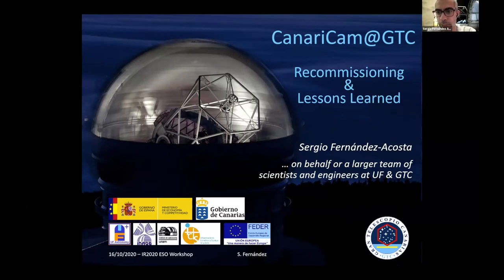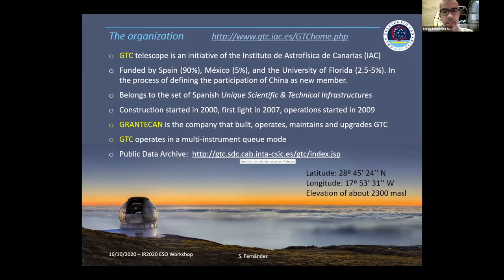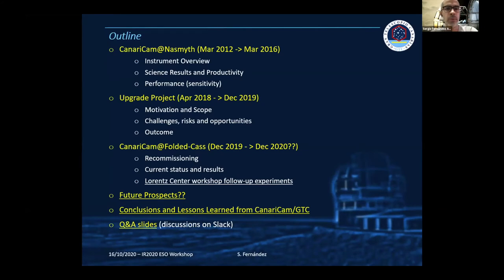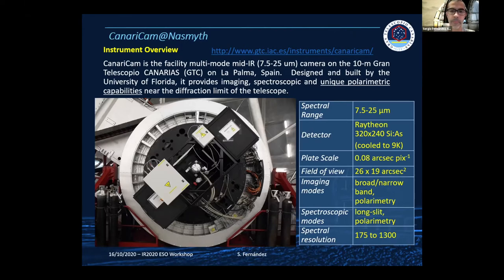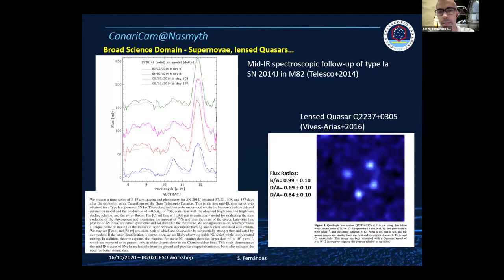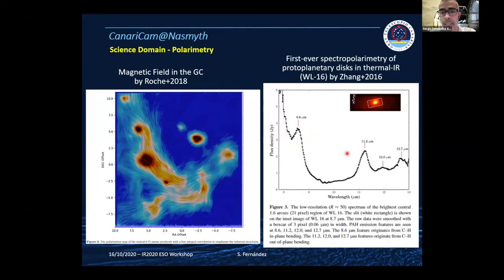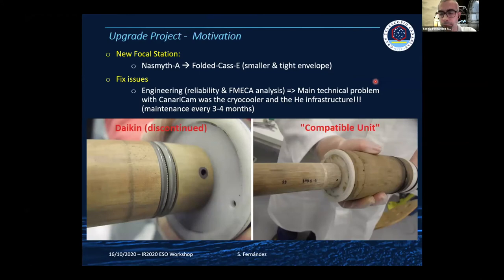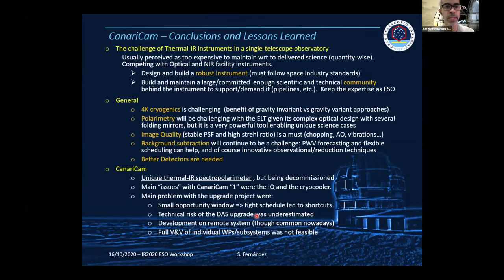GTC/Canaricam: Recommissioning and lessons learned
GTC/Canaricam: Recommissioning and lessons learned | Sergio Fernandez Acosta | Friday Morning Session 1

CanariCam is the facility multi-mode mid-IR (8-25 um) camera on the 10-m Gran Telescopio CANARIAS (GTC) on La Palma, Spain. It was designed and built by the University of Florida (UF – PI: Charles Telesco) and provides our community with imaging, spectroscopic and unique polarimetric capabilities at, or near, the diffraction limit of the telescope. Since 2012, it had been operating in queue mode at one of the Nasmyth focal stations, until it was temporarily decommissioned in 2016. Now, following an upgrade project, started in mid- 2018 as a joint effort between GTC and the UF, it has been installed and recommissioned on a different folded-Cassegrain focus.
We will present an overview of the scientific capabilities and highlights of CanariCam@GTC, along with the lessons learned during its operation and recent upgrade activities, results from the technical observations, its current status, and prospects for the future, in the context of a very demanding Instrumentation Program